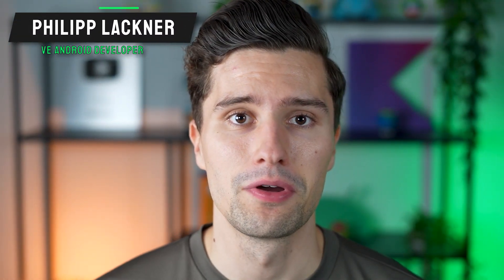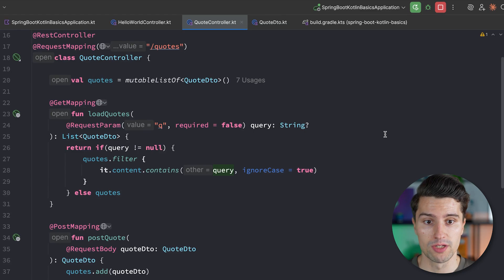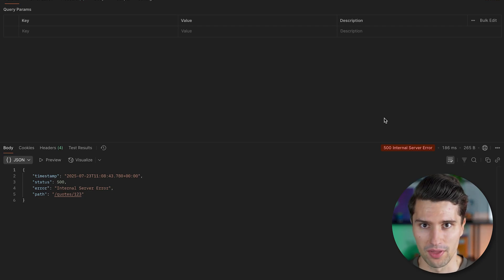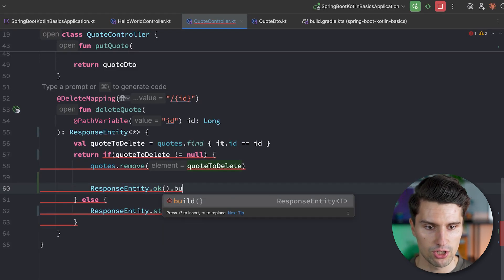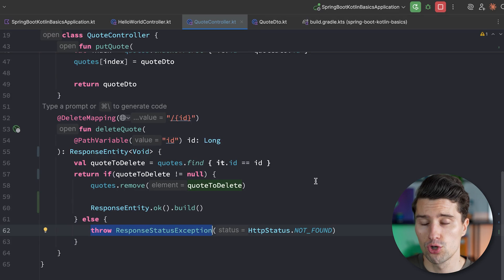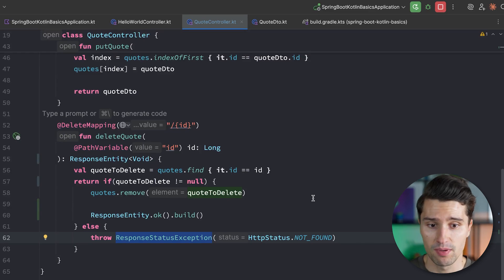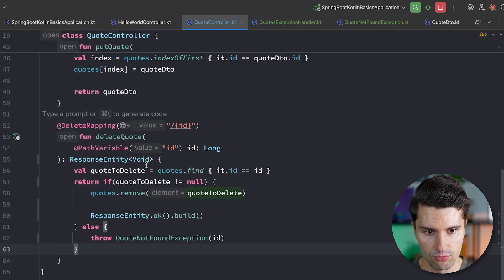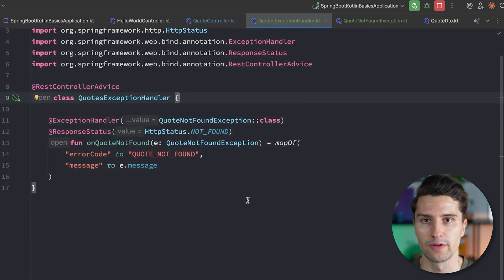Response Handling & HTTP Status Codes - Spring Boot 4 Basics With Kotlin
In this video you'll learn about the different ways to respond with clear HTTP status codes that tell the client what went wrong about their request.